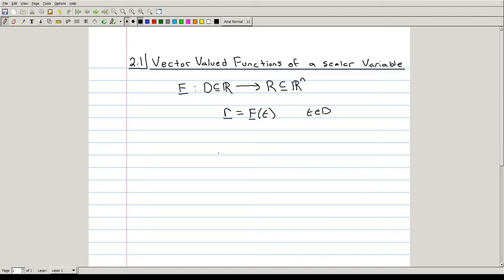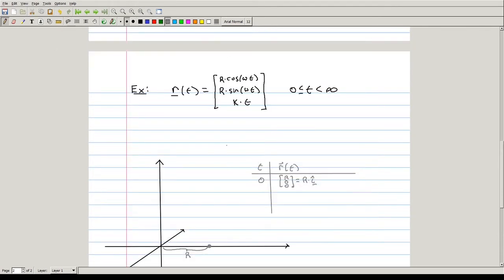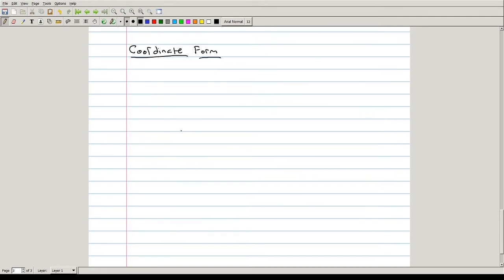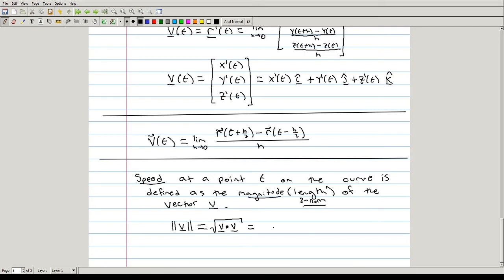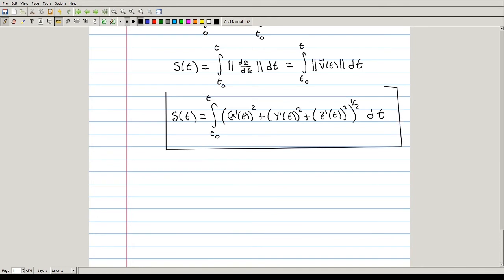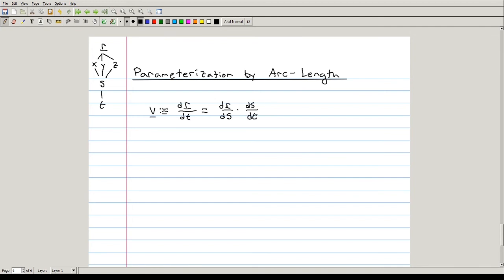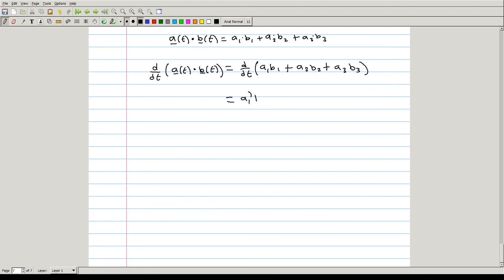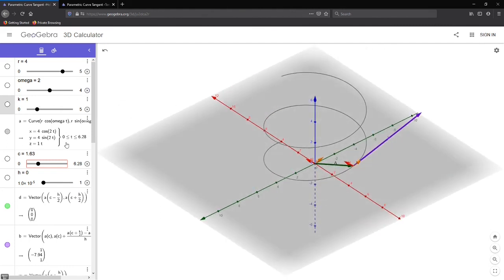Lecture2 - Parametric Curves - Velocity, Acceleration, Curvature, TNBFrame - Part 1 of 2